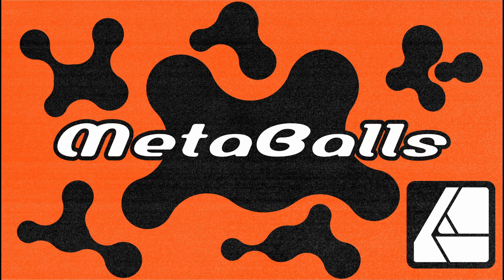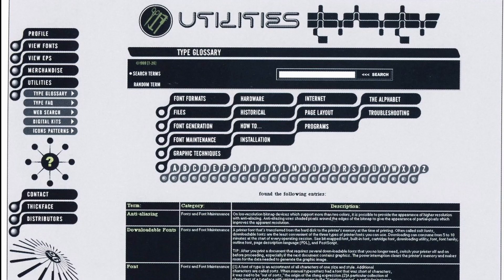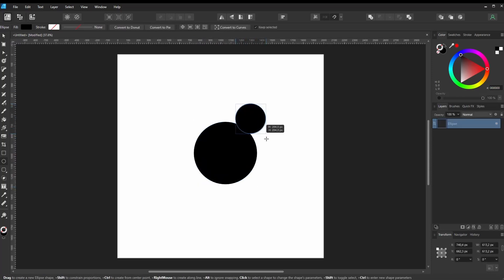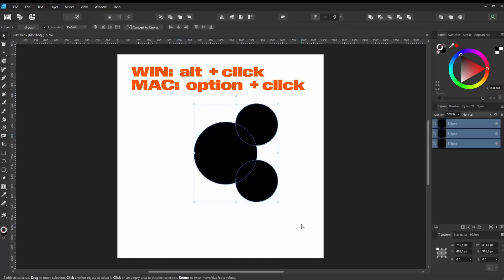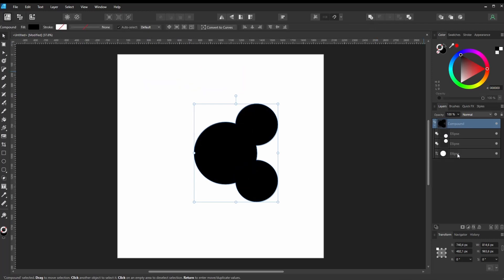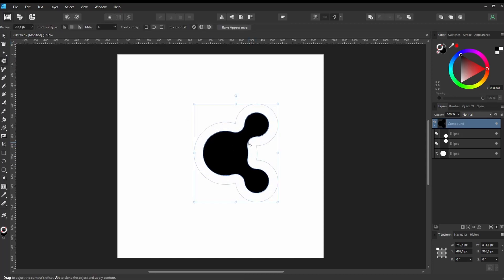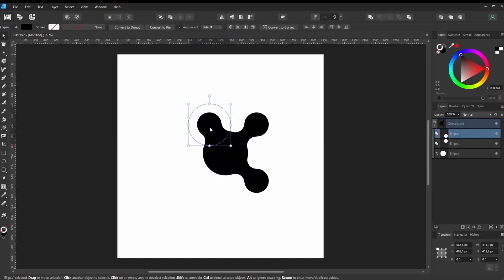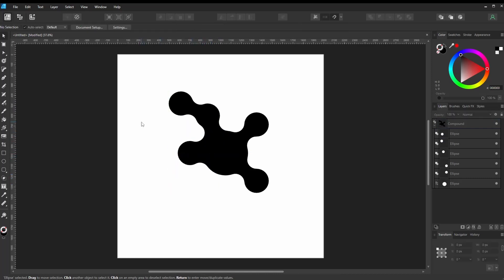How to create METABALLS - Tutorial - Affinity Designer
This is a super quick Tutorial on creating a Metaball effect in Affinity Designer.
Metaballs are blobby shapes that merge and interact fluidly with each other, commonly used in the y2k design era.

NEW!

20+ unique paper textures / High-res 6000 x 6000px

12 photocopy textures

150+ unique vector icons